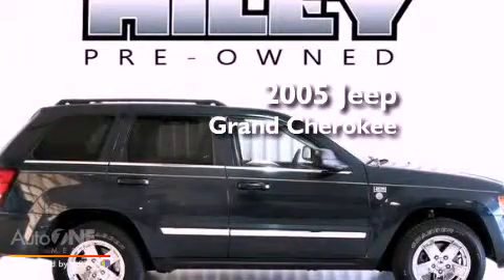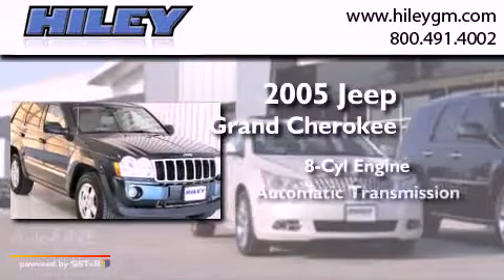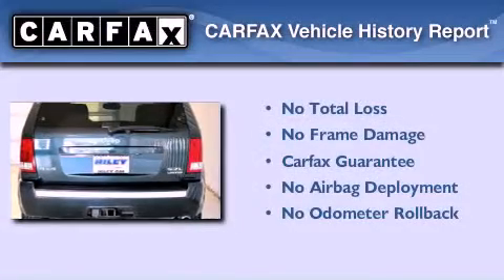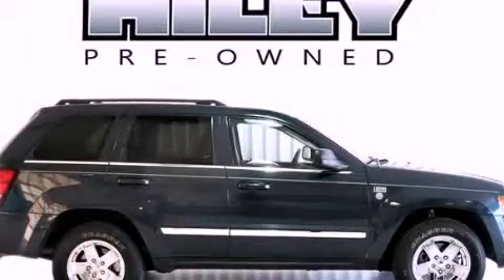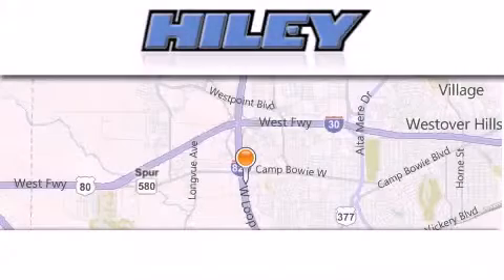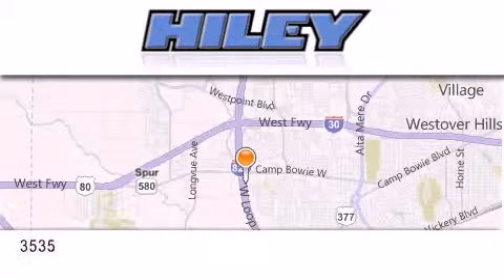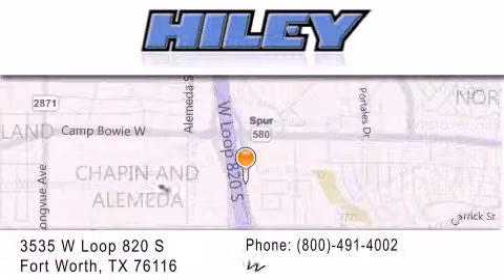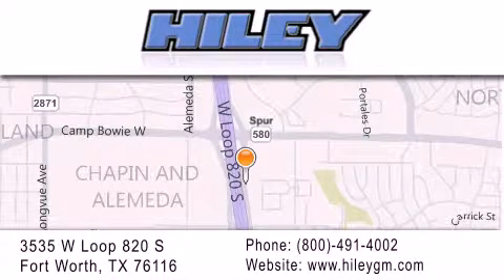2005 Jeep Grand Cherokee Arlington TX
Year : 2005
 Make : Jeep
 Model : Grand Cherokee
 Engine : 5.7 8 cyl.
 Trans . : Automatic
 Exterior : Deep Beryl Green Pearl
 Miles : 72,590

 Stock : G2317B

 3535 W Loop 820 S

 Preowned 2005 Jeep Grand Cherokee Fort Worth TX